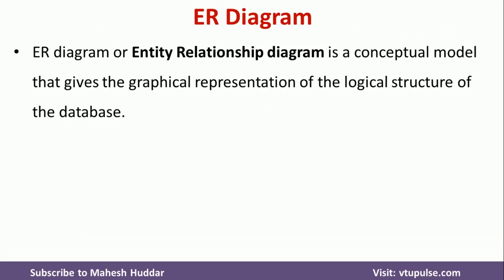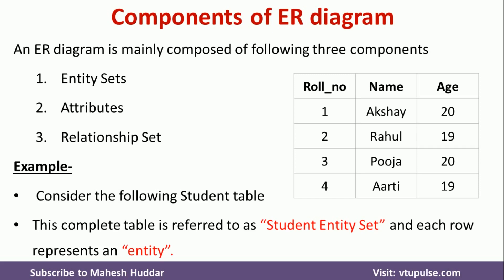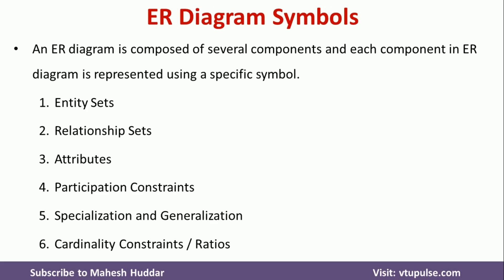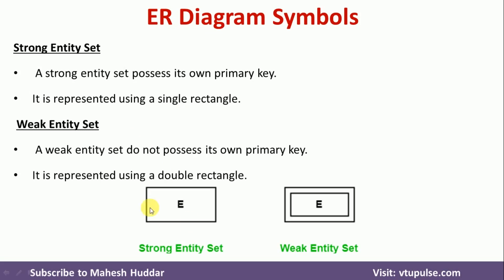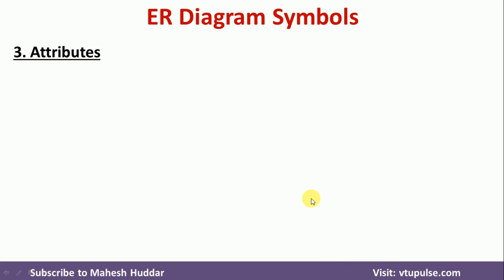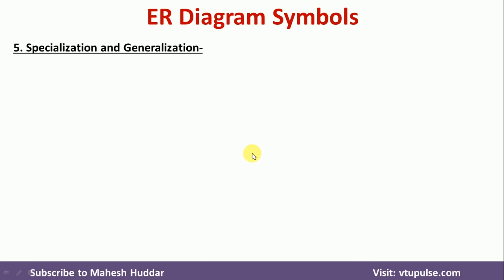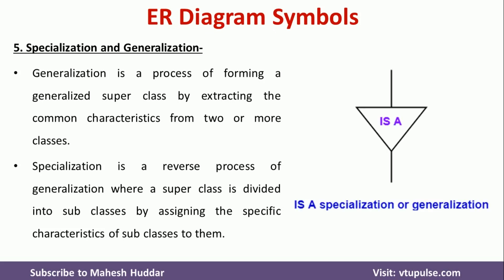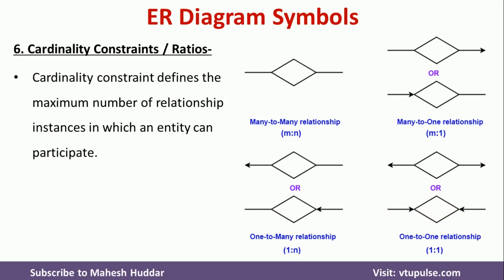ER Diagrams Components of ER Diagram and ER Diagram Symbols DBMS Tutorial by Dr. Mahesh Huddar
Entity-Relationship Diagram, ER Diagrams, Components of ER Diagram and ER Diagram Symbols DBMS Tutorial by Dr . Mahesh Huddar

The following concepts are discussed:
Components of ER diagram,
Representation as ER Diagram,
ER Diagram Symbols
An ER diagram is composed of several components and each component in ER diagram is represented using a specific symbol.
1. Entity Sets - Strong Entity Set and WeakEntity Set
2. Relationship Sets  - Strong Relationship Set and Weak Relationship Set
3. Attributes
4. Participation Constraints - Partial Participation and Total Participation
5. Specialization and Generalization
6. Cardinality Constraints / Ratios